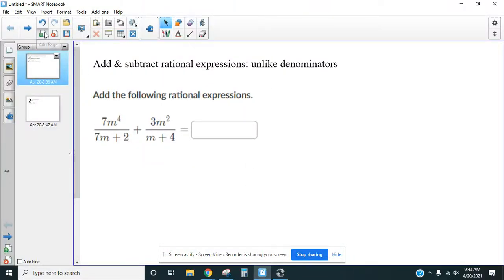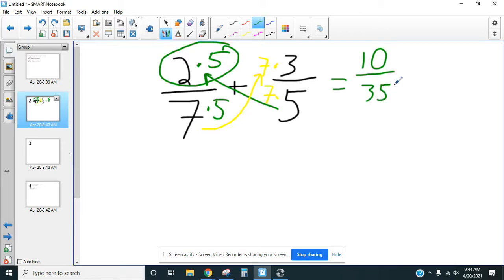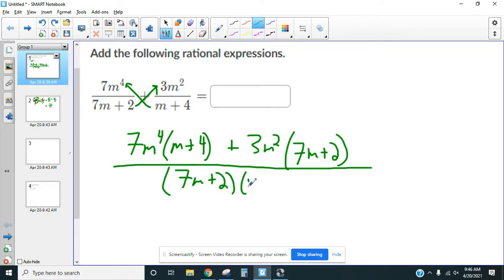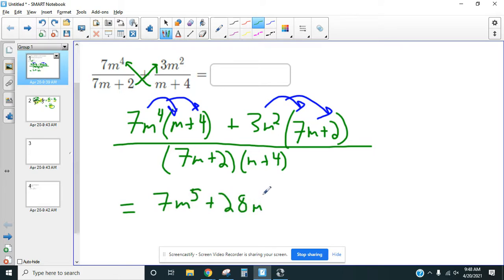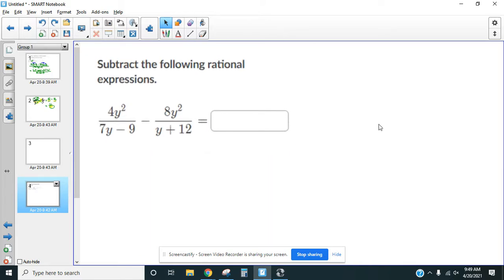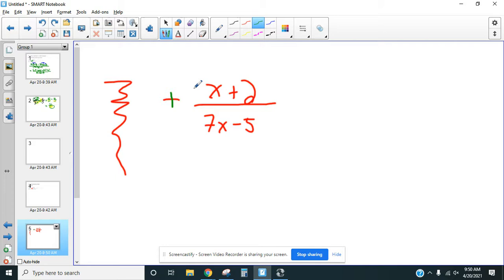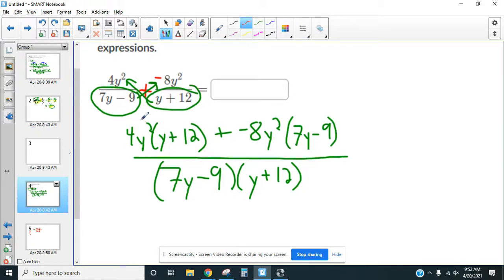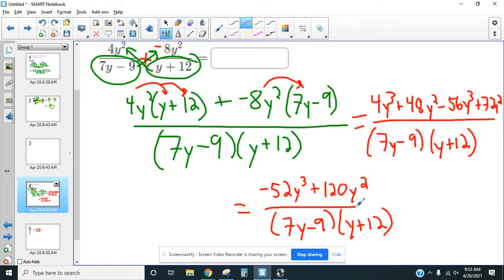Add & subtract rational expressions: unlike denominators